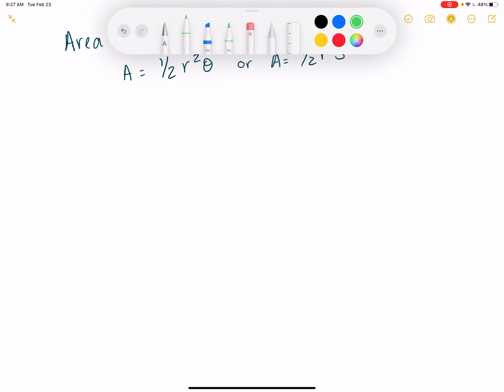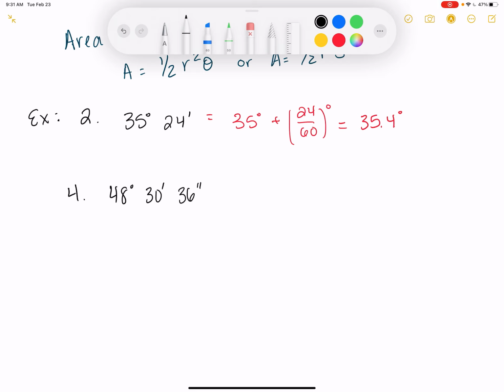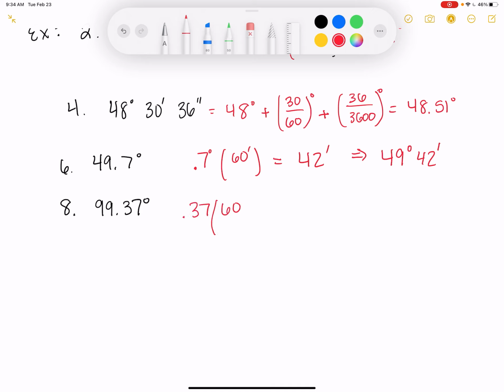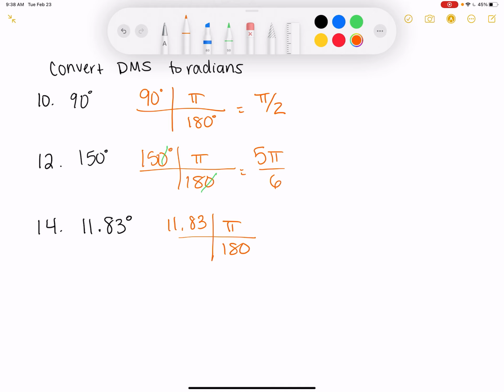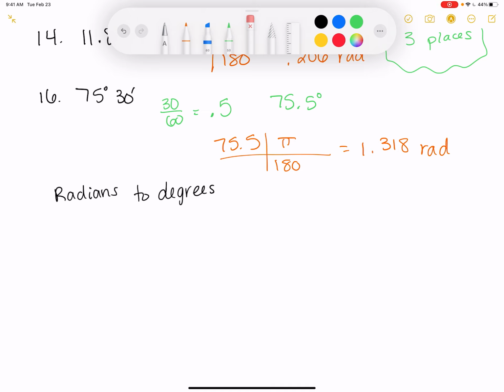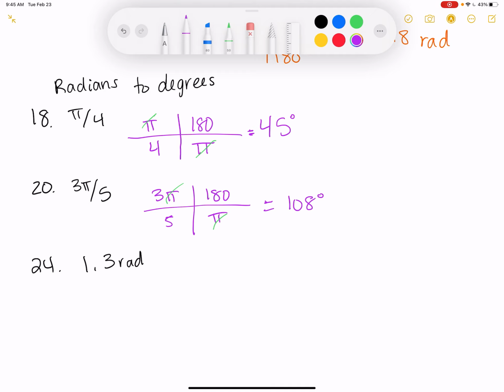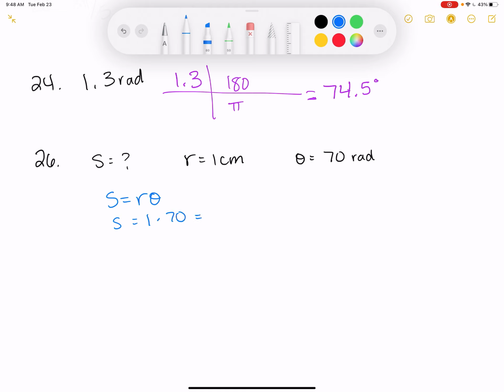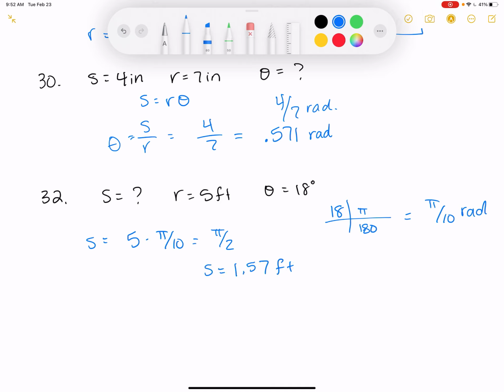Precalculus angles and their measures examples part 1